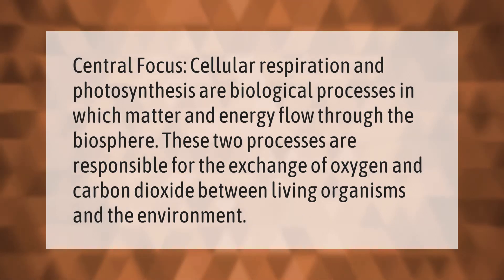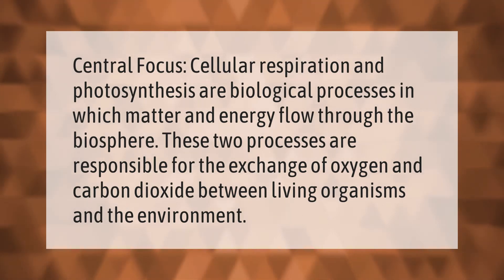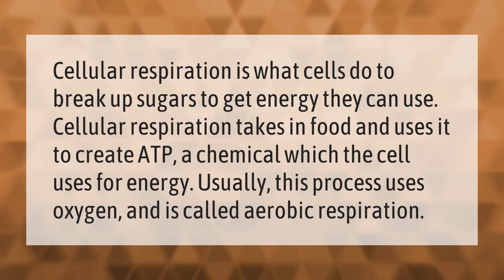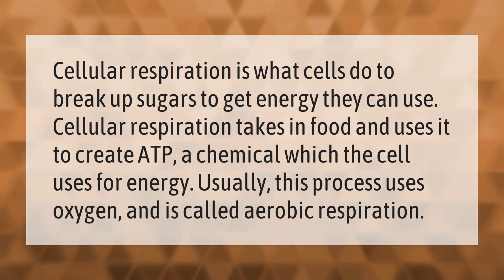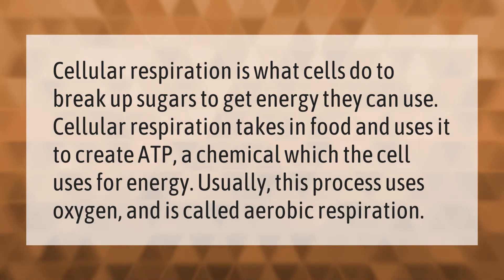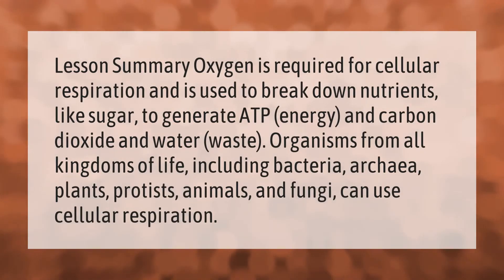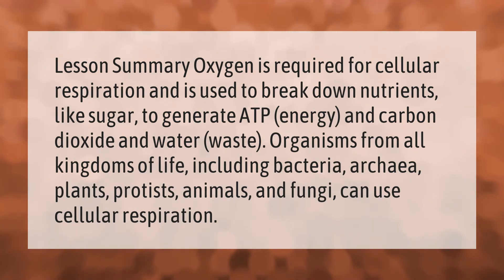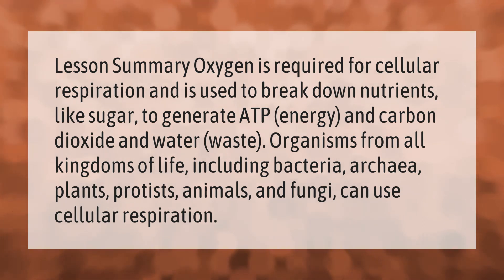Why is cellular respiration and photosynthesis important to all living organisms?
00:00 - Why is cellular respiration and photosynthesis important to all living organisms?
00:37 - How will you describe cellular respiration in your own words?
01:08 - What organisms use cellular respiration?

Laura S. Harris (2021, January 16.) Why is cellular respiration and photosynthesis important to all living organisms?
    AskAbout.video/articles/Why-is-cellular-respiration-and-photosynthesis-important-to-all-living-organisms-210251